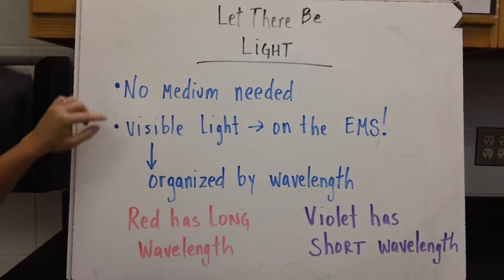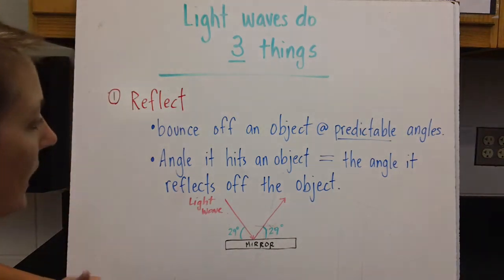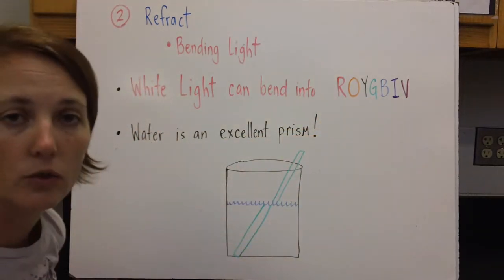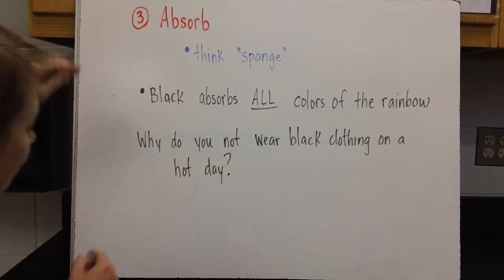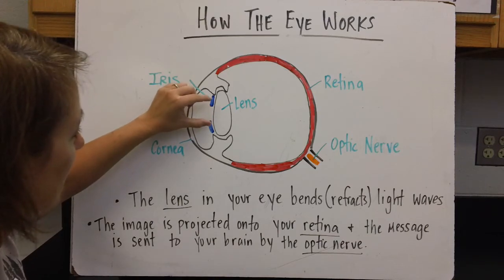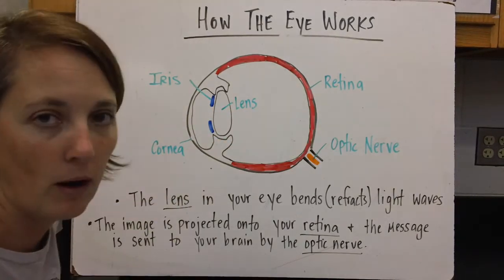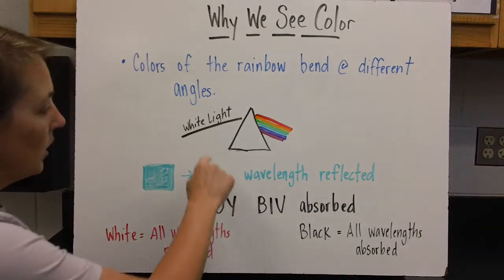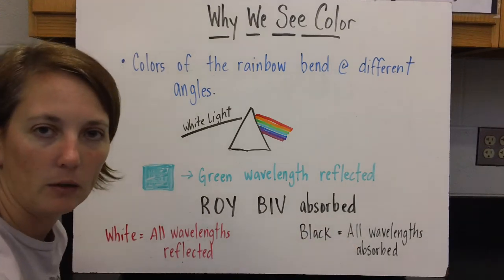Let There Be Light